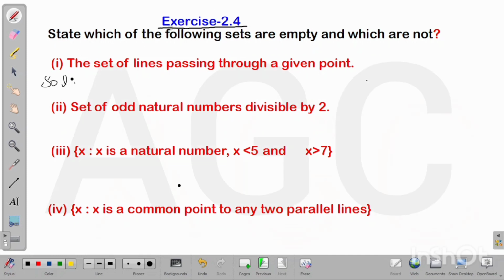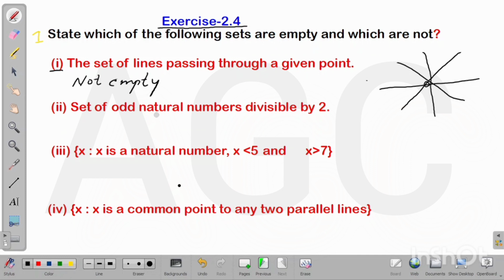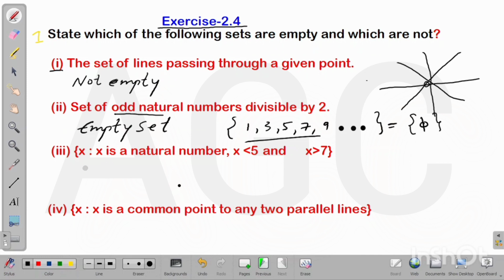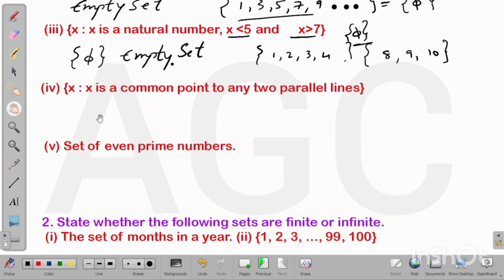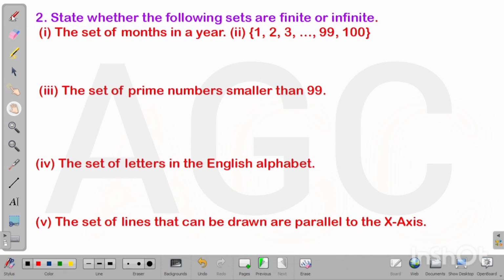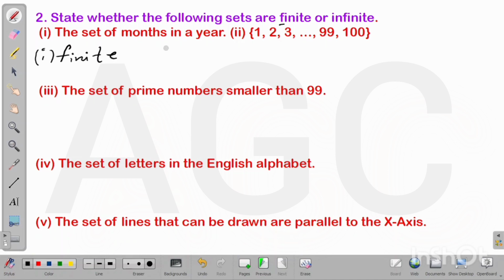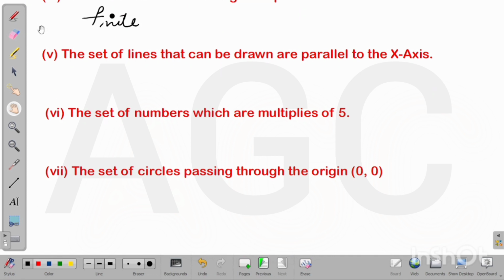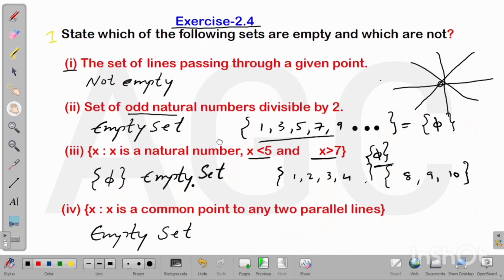Sets || Chapter-2 || Exercise 2.4 || 10th maths